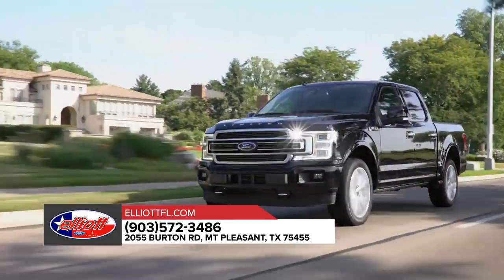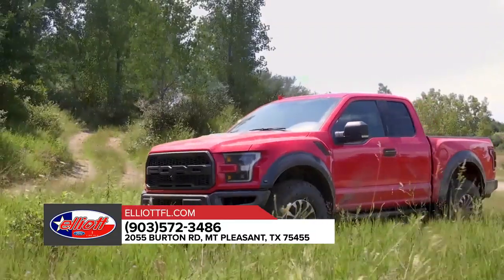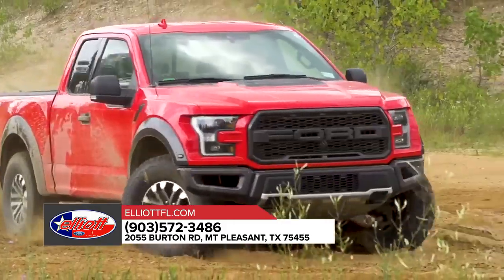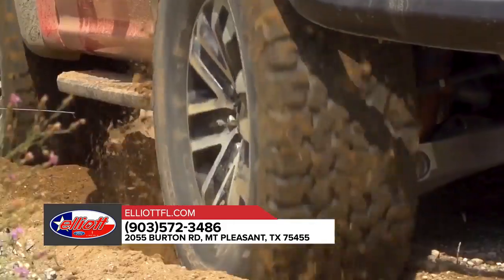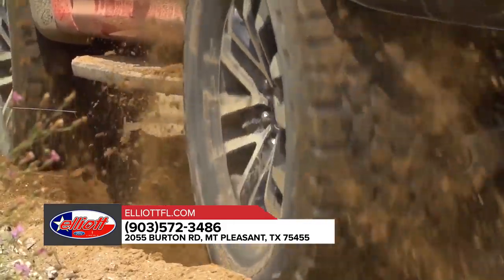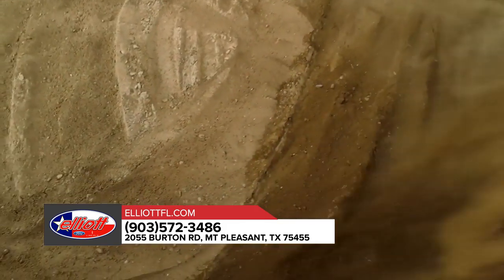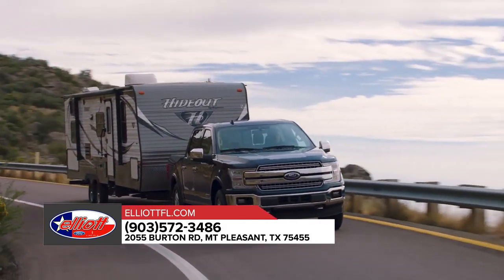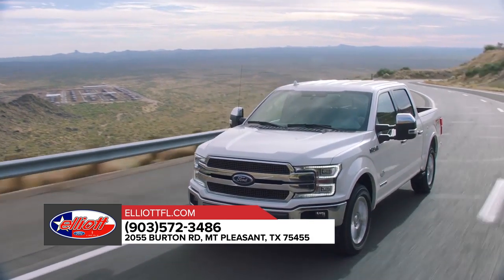2020 Ford F-150 Sulphur Springs TX | Ford F-150 Gilmer TX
to find out more information about our inventory!

2020 Ford F-150

Looking for a new Ford to suit your needs? Elliott Ford Mt. Pleasant located near Sulphur Springs  TX is the place to go! We have a wide range of new and used Ford's waiting to be driven today. Our exceptional staff will do anything to assist you in getting in a new Ford quick and easy as possible. Give us a chance to provide you with the excellence and efficiency you deserve. If you are in or around Sulphur Springs  TX stop by Elliott Ford Mt. Pleasant today and see how we will earn your trust and business for your next Ford in the area!